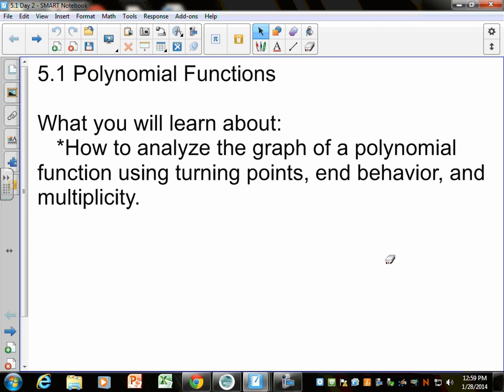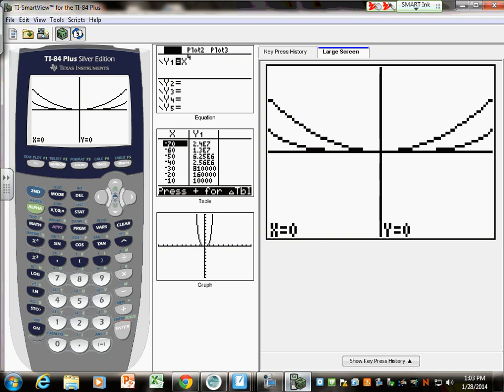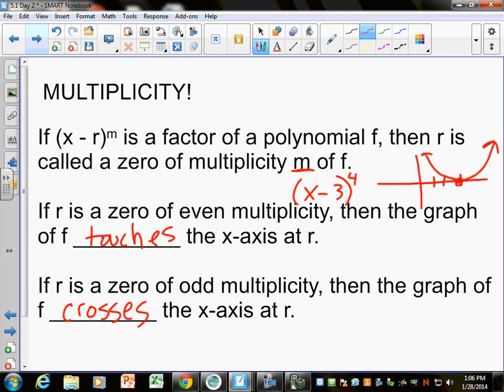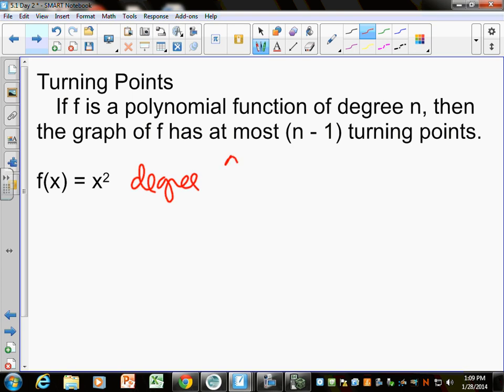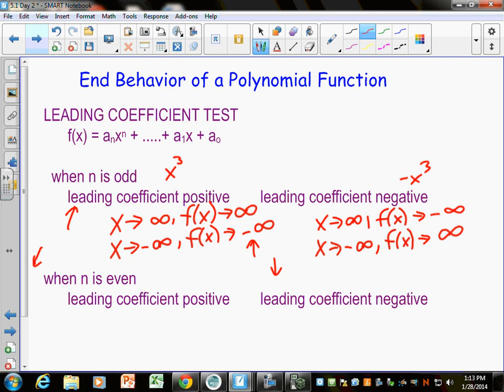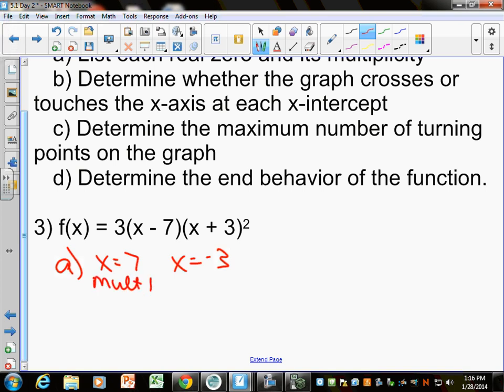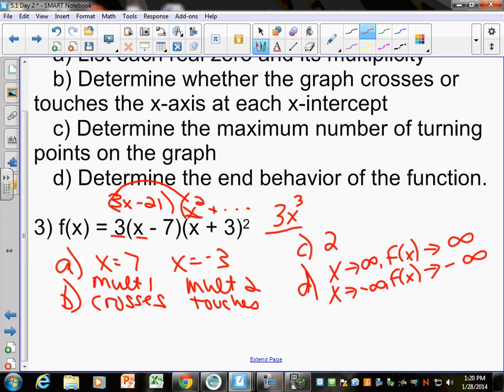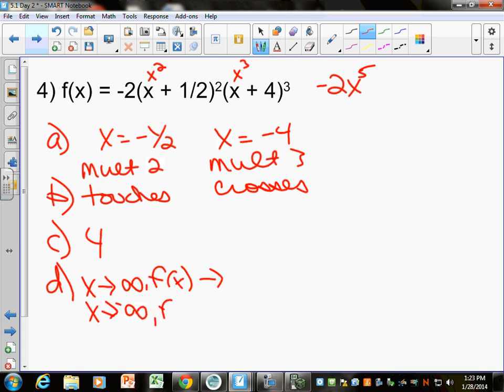5 1 day 2 notes MA136